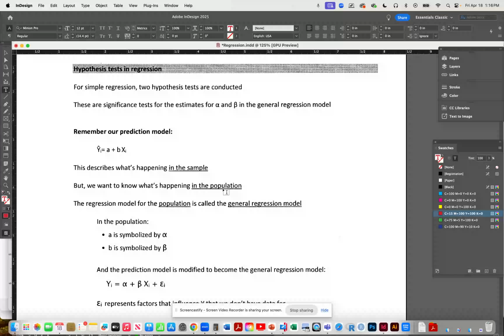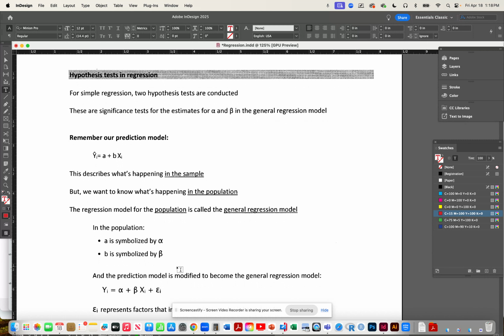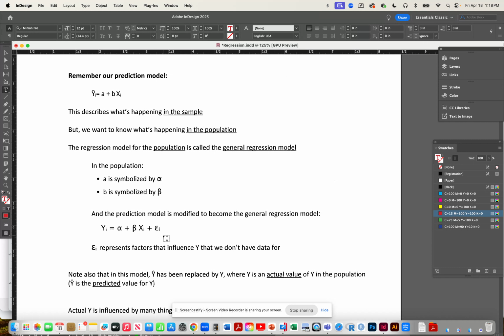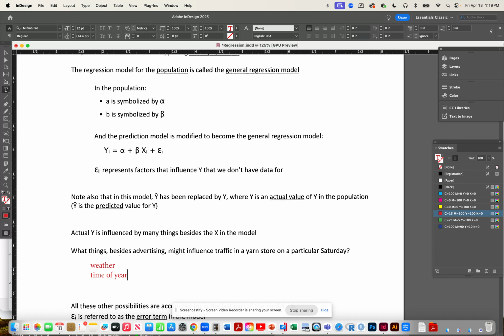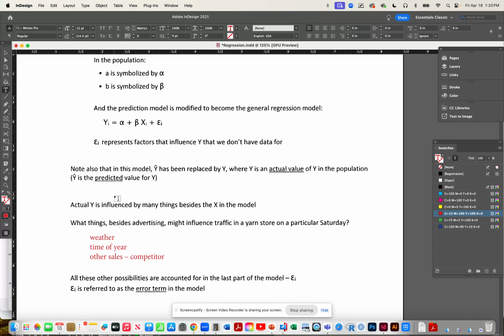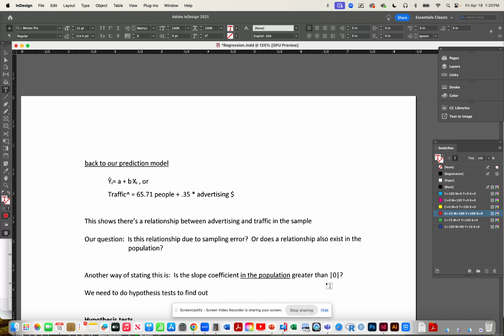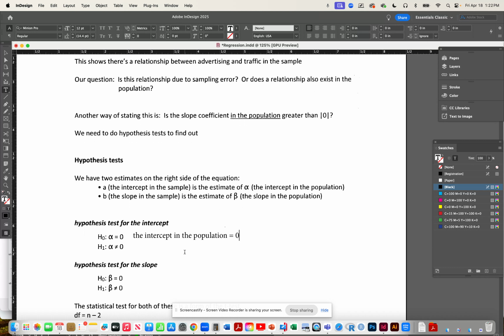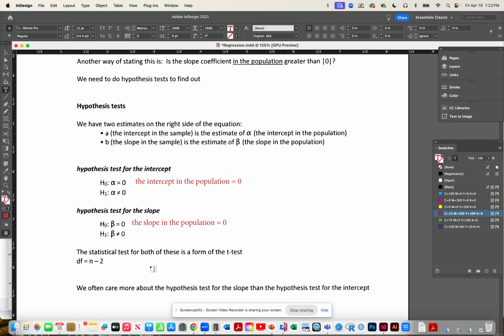Simple Regression Video 3 of 6 | MK 499